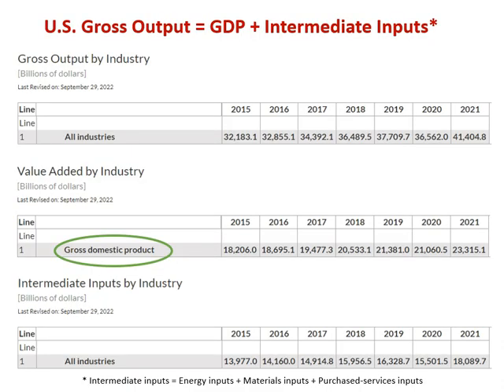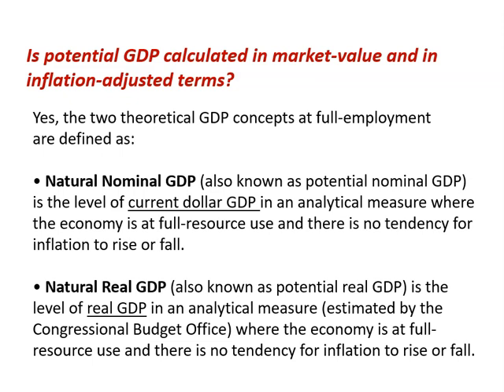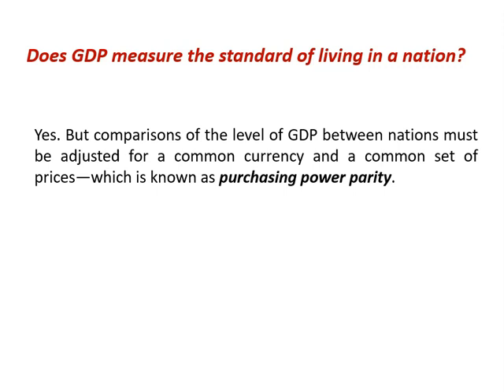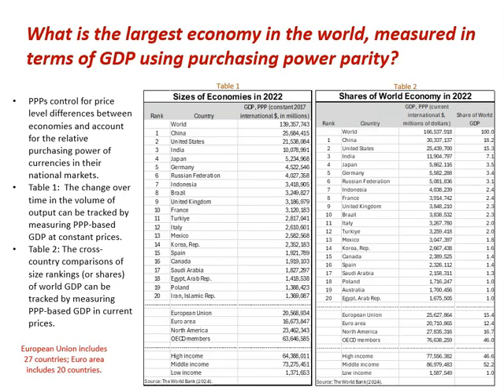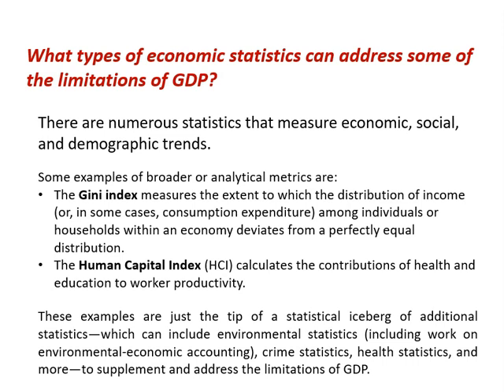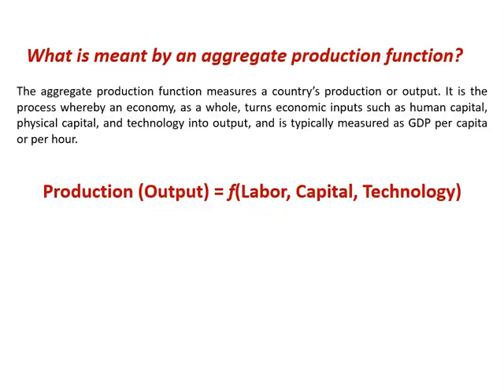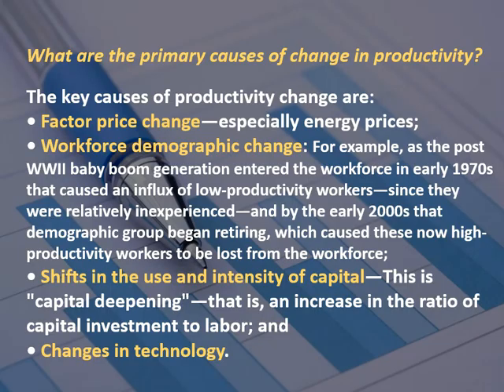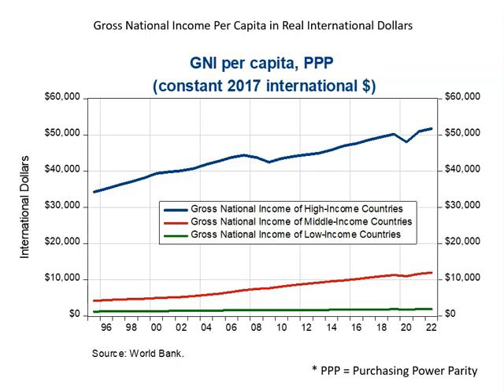Chapter 5: Key Macroeconomic Statistics—Output and Productivity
Output and productivity are related measures. Output, generally, is the focus of short-and-medium term growth potential, while productivity is largely the focus of long-term growth prospects.

The intent of this lecture and book chapter is to delve into GDP—both in nominal and real terms—and to relate actual GDP to the theoretical concept of potential GDP.   This lecture also will discuss economic accounting, which attempts to explain the growth dynamic.